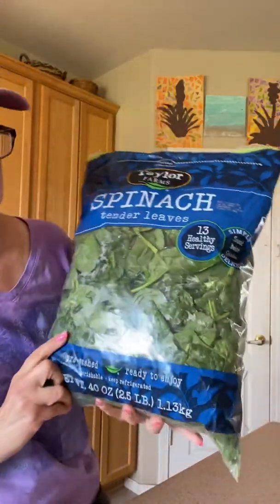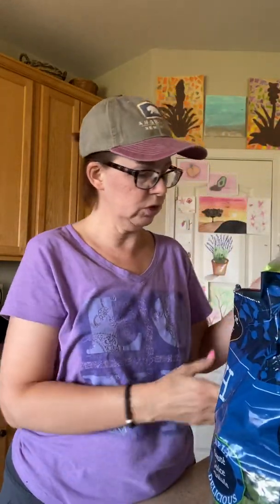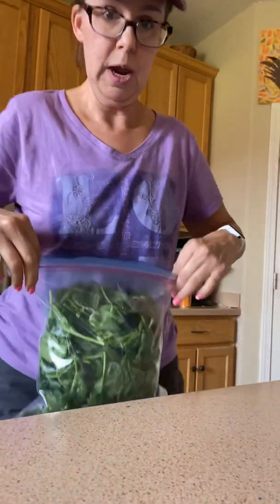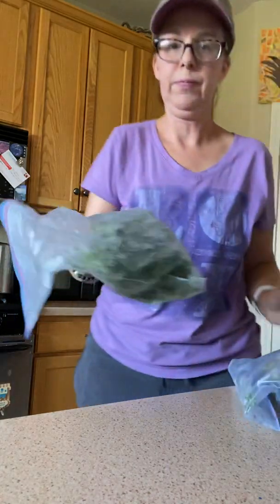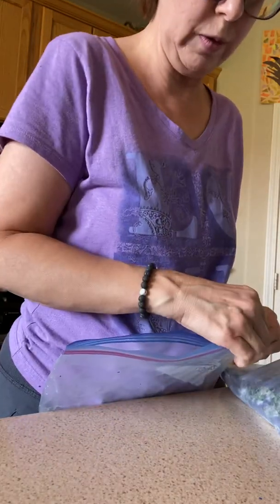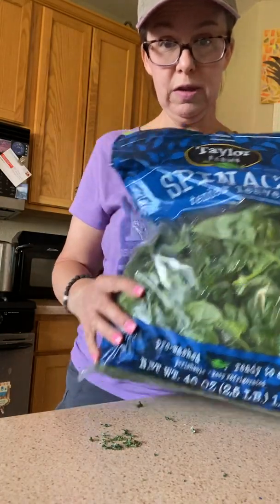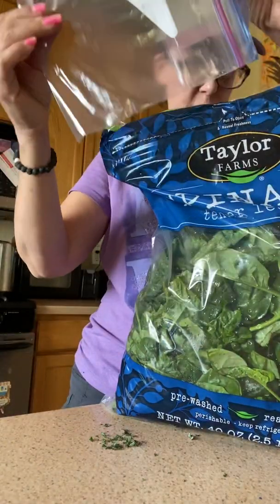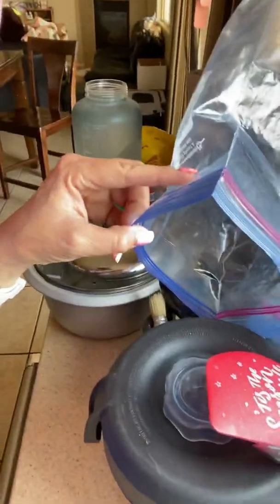Freezing Spinach and Kale!!!!!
Tips for freezing bulk bright greens for your smoothies while they are fresh and at a very affordable price.  You will see the steps and also a couple bags of frozen greens to see how well they hold up after 6 or more months.